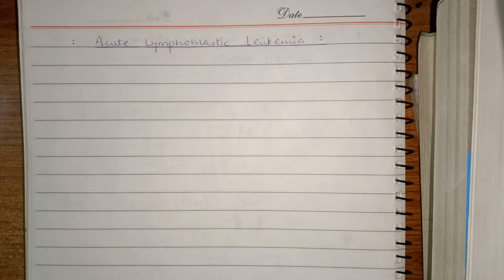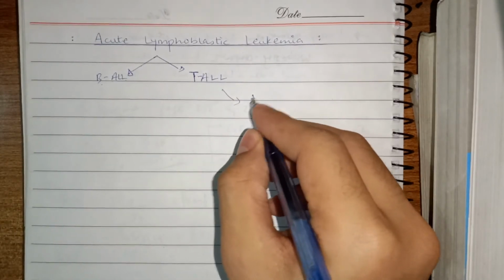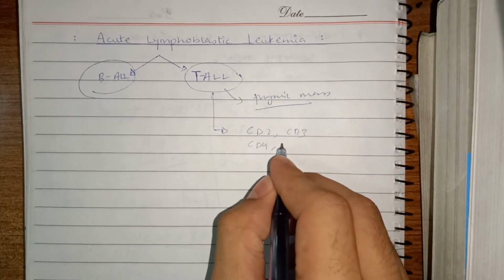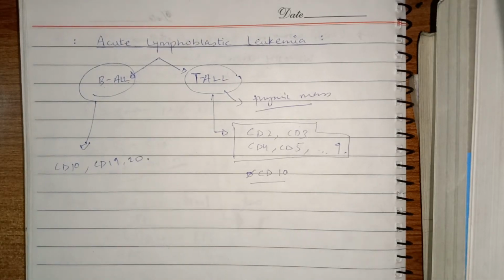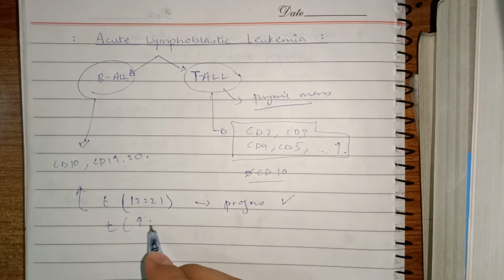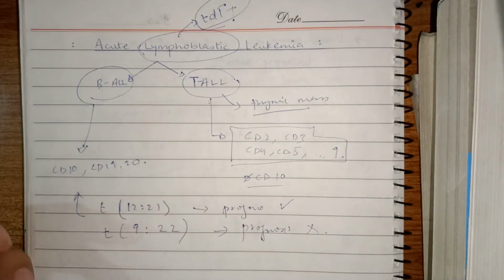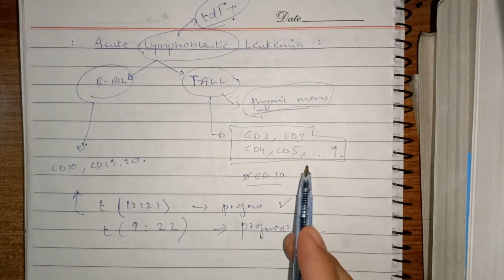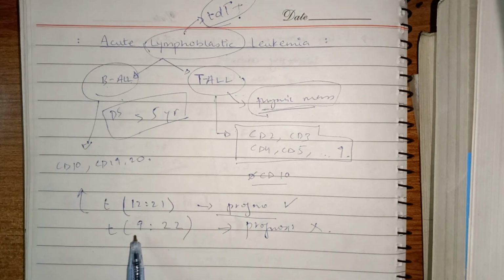Acute Lymphoblastic Leukemia | ALL| Down Syndrome | tDt positive |T-ALL and B-ALL|Made Simple.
In this video i talked about Acute Lymphoblastic Leukemia ( ALL ) . Its two subtypes B-ALL and T-ALL .Its confirmatory tests and its  prognosis.Its association with down syndrome.